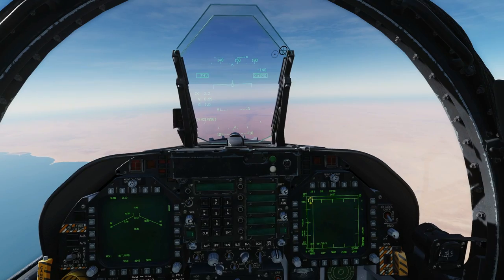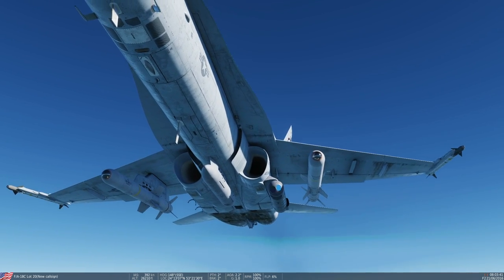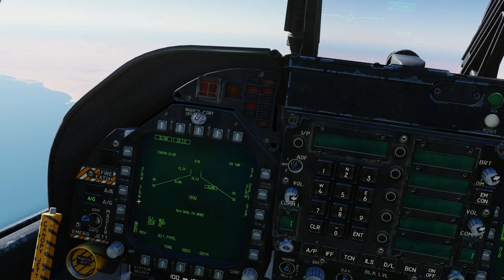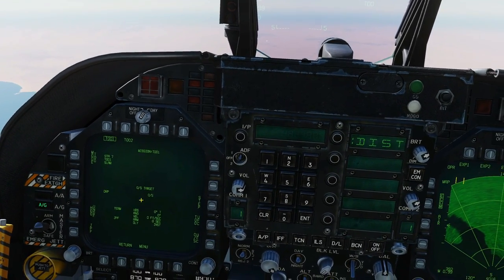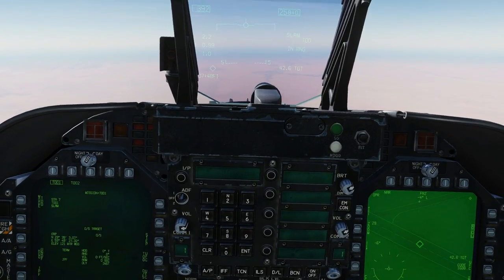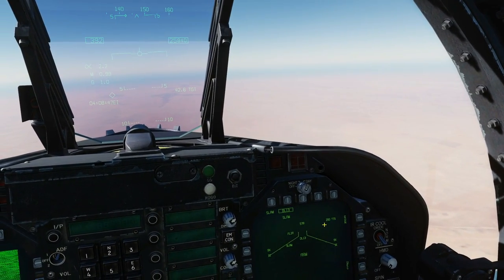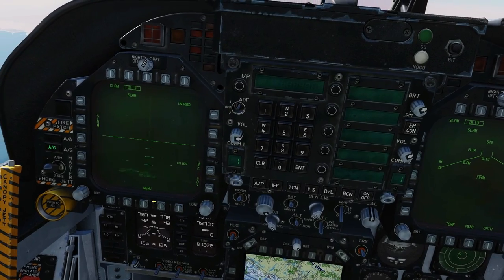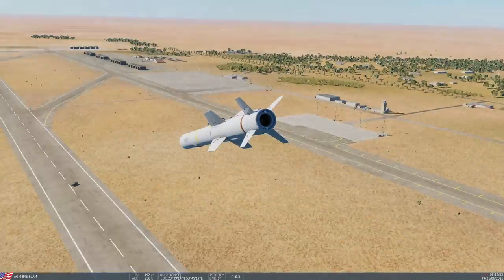FA-18C Hornet: AGM-84E SLAM Cruise Missile Tutorial | DCS WORLD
USEFUL LINKS